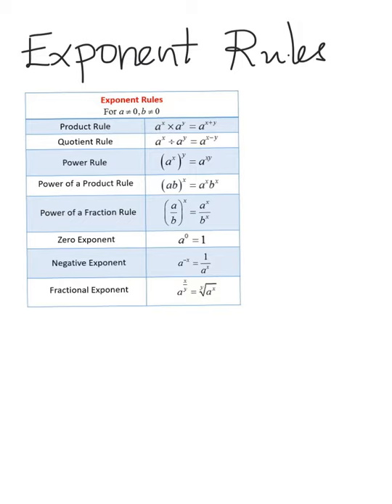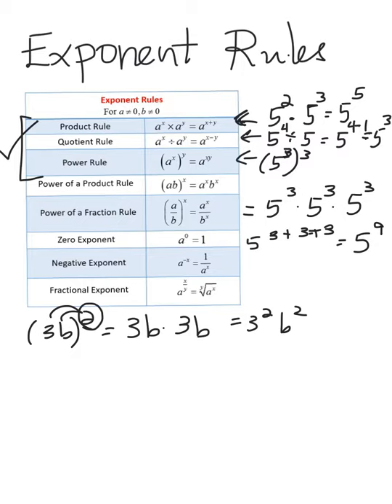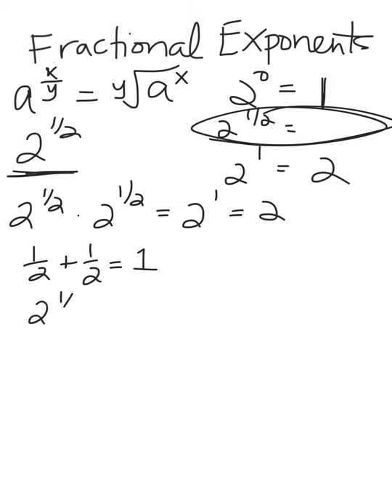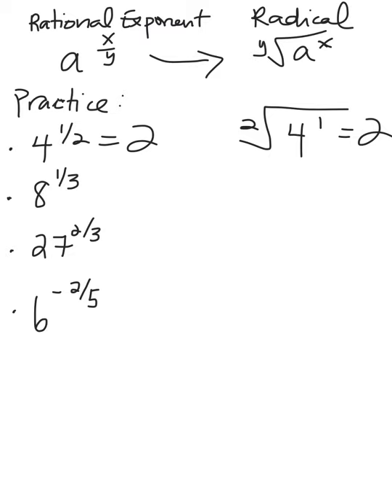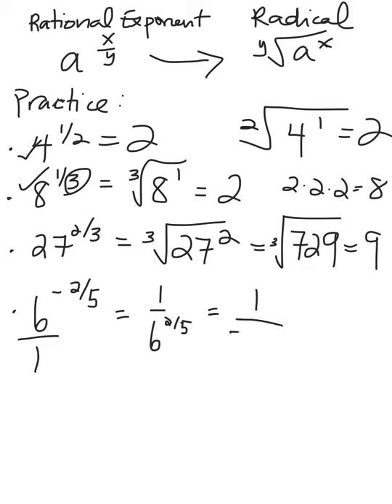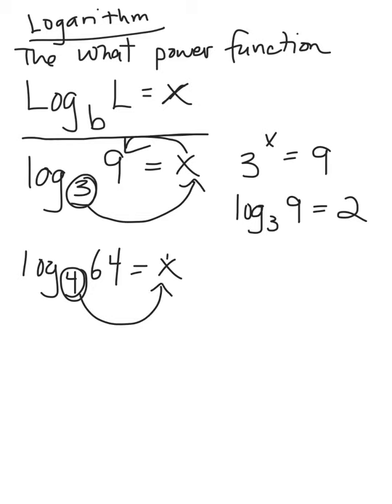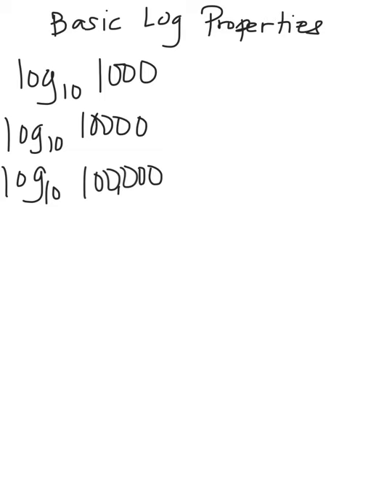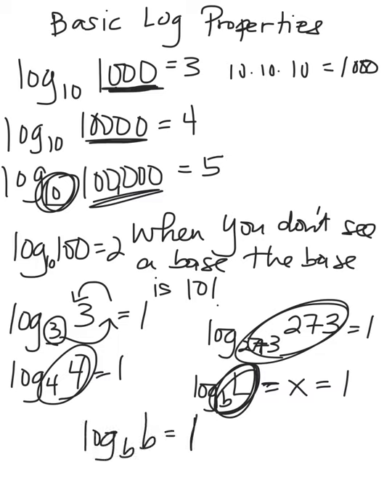Rational Exponents and Intro to Logs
This video is somewhat long, please take notes and pause as necessary